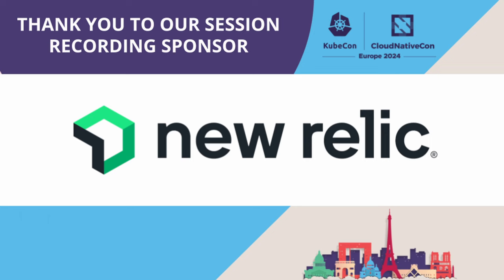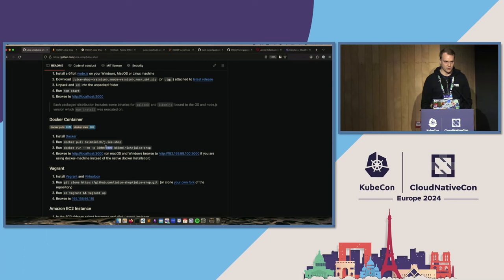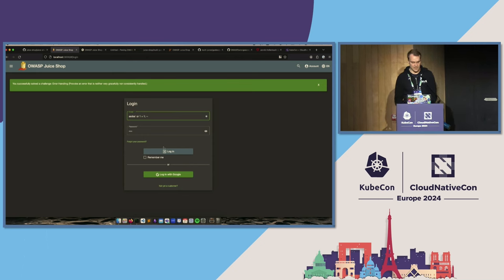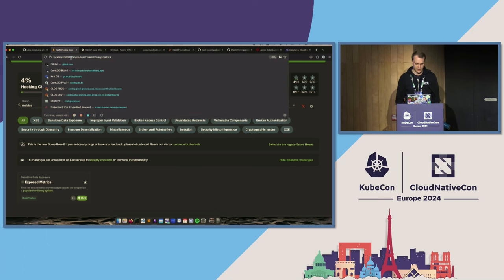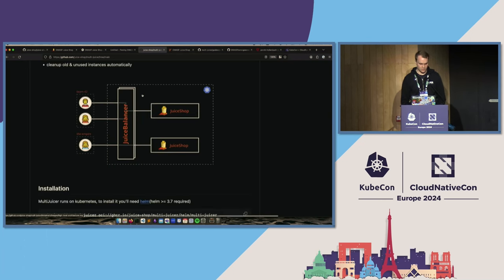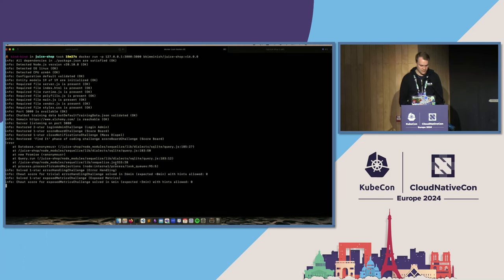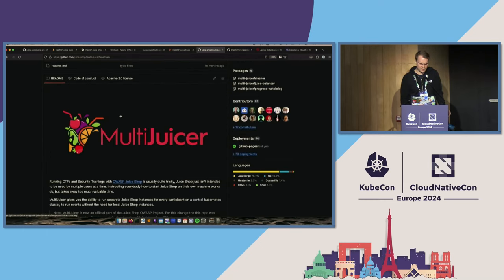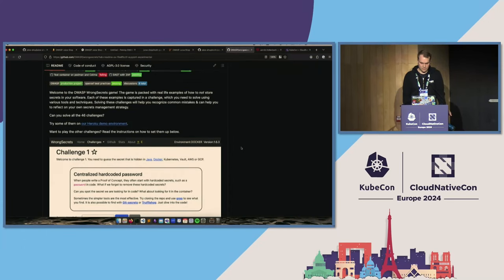SECURITY HUB | Unconference: MultiJuicer - open-source tooling for running web... Jannik Hollenbach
SECURITY HUB | Unconference: MultiJuicer - open-source tooling for running web application security trainings on kubernetes - Jannik Hollenbach

Introduce and familiarize people with the MultiJuicer project.

Unconference sessions can be more casual group conversations about a topic. Have a topic proposal for the KubeCon + CloudNativeCon Europe 2024 Security Hub Unconference? Submit your topic via the Unconference Interest Form!